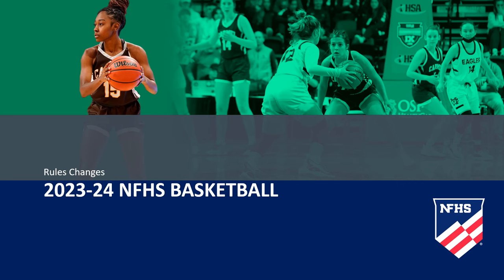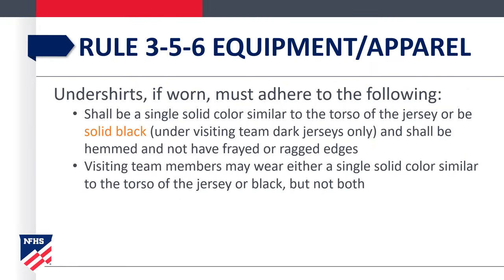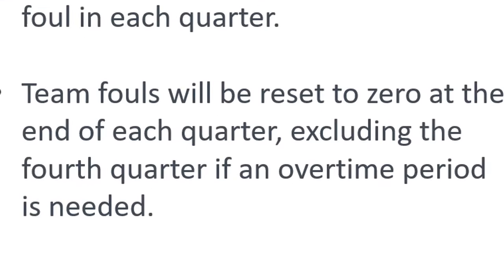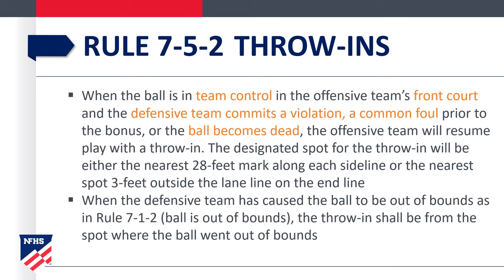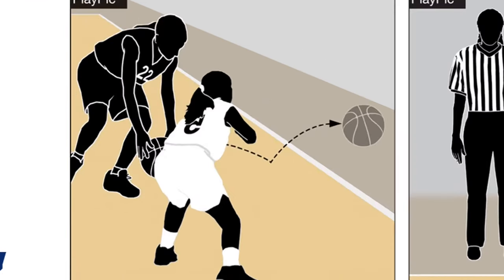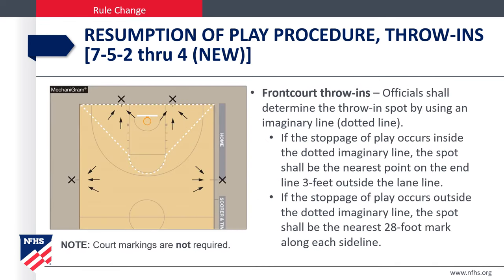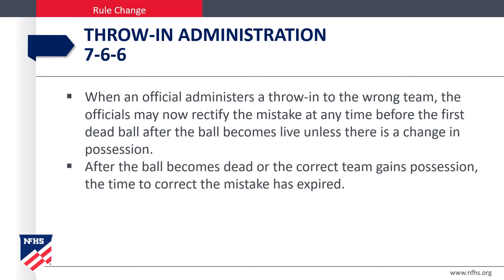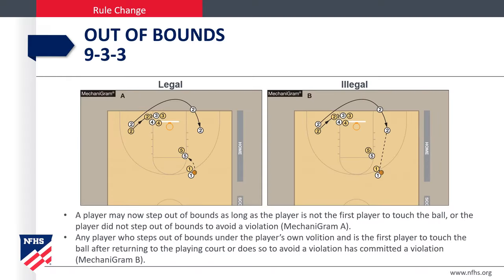LHSOA Basketball Officials Training 2023-24 NFHS Rules Changes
Lee Sanders reviews 23-24 rules changes (from 2023 LHSAA Basketball Rules Clinic).